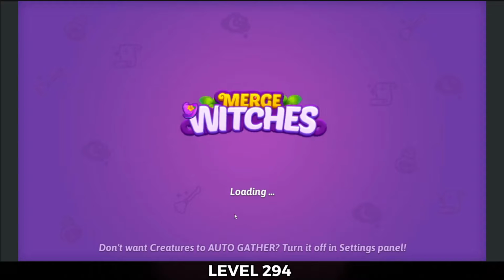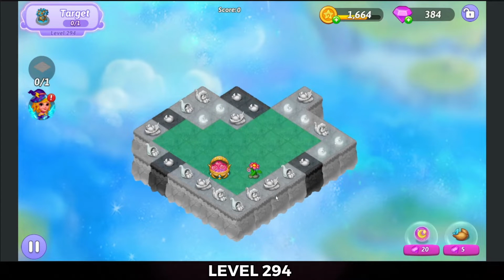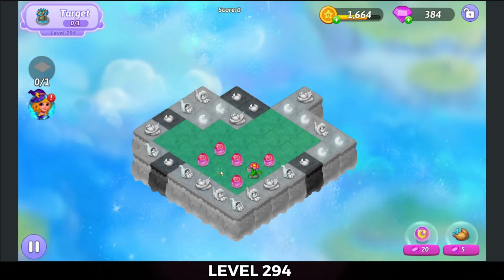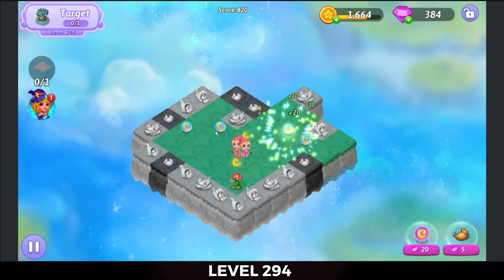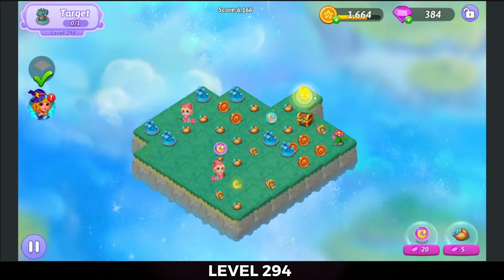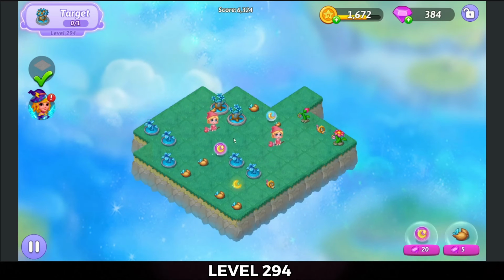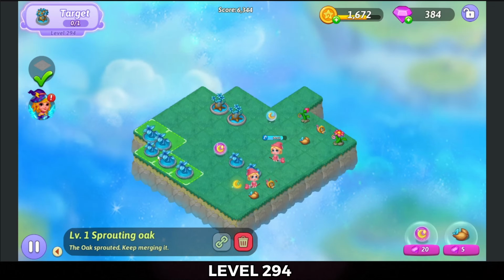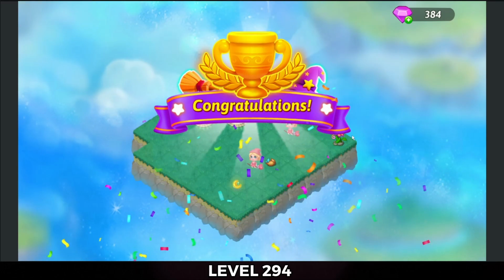Merge Witches | Level 294 | With Trophy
Happy Merging

Merge Dragons Friend Code:  BUWAOGZUCP
Merge Witches Friend Code: JSOAXFQWGG
Merge Magic Friend Code: CDHCCDAVUU